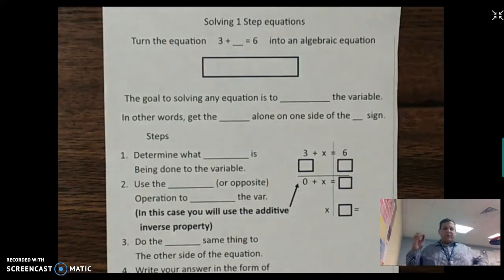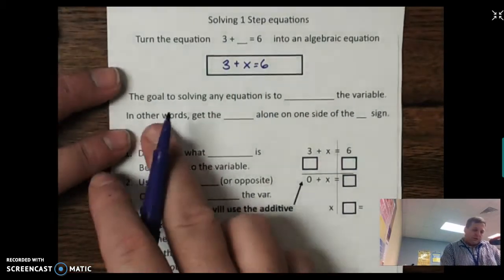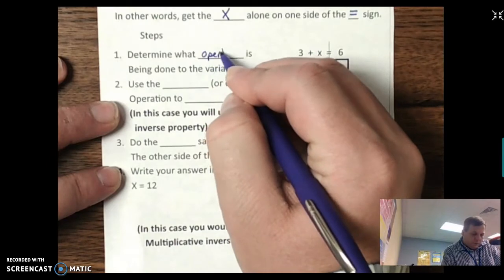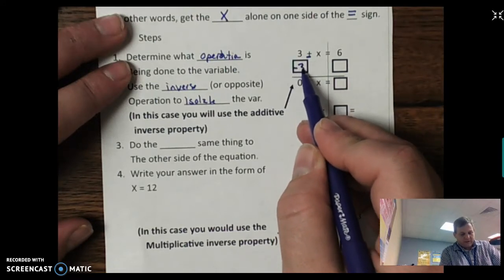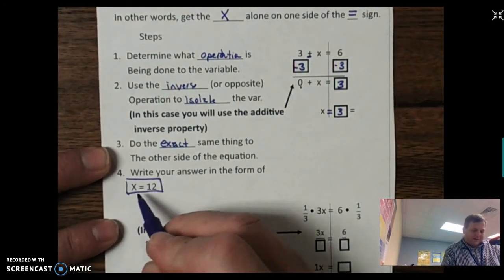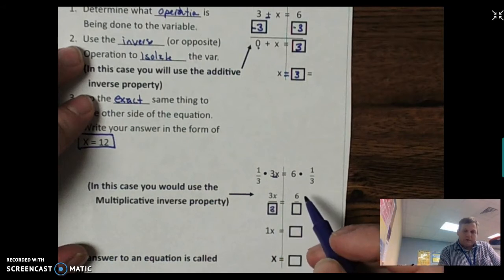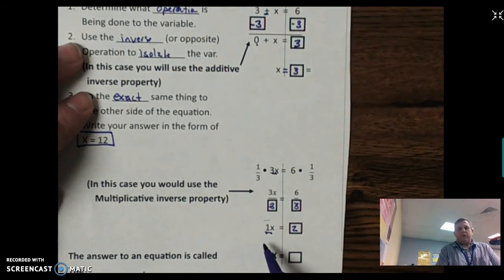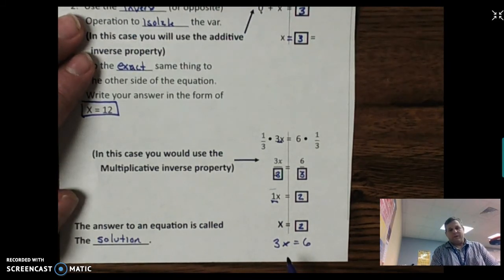Solving one step equations